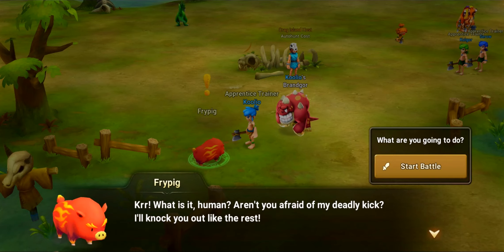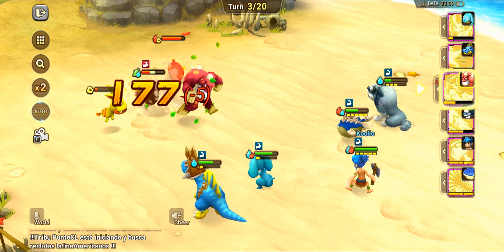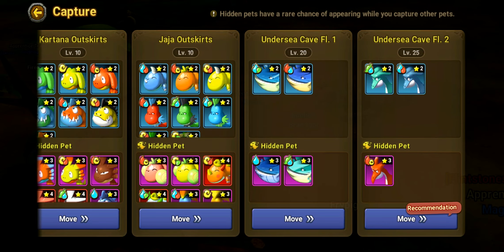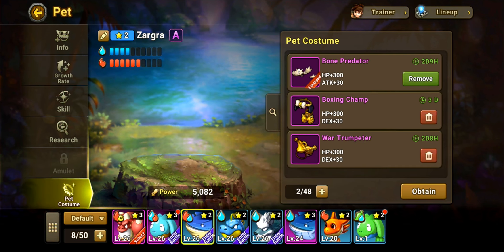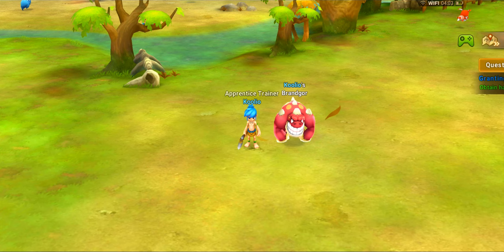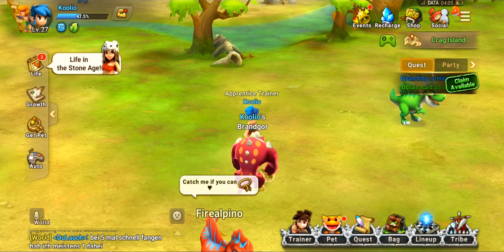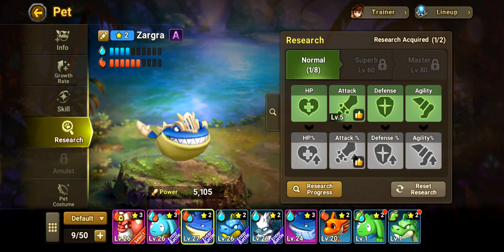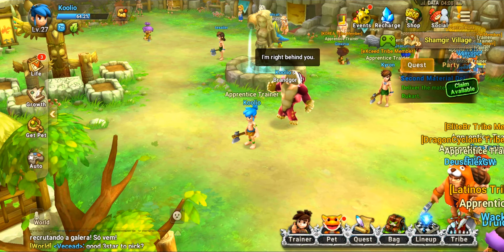STONEAGE WORLD | Global Launch Gameplay!